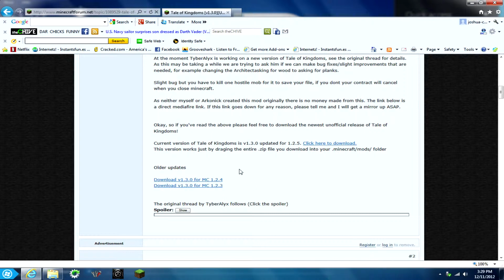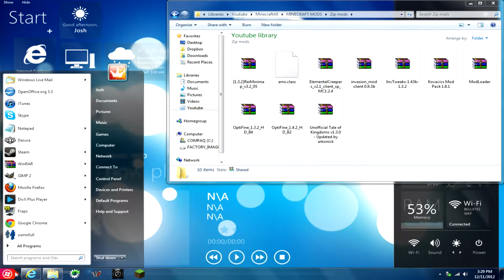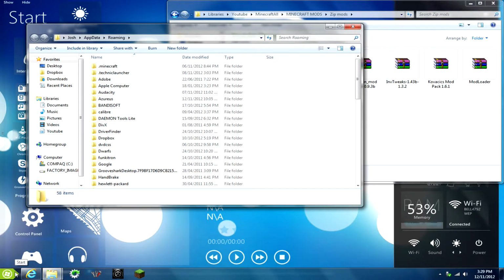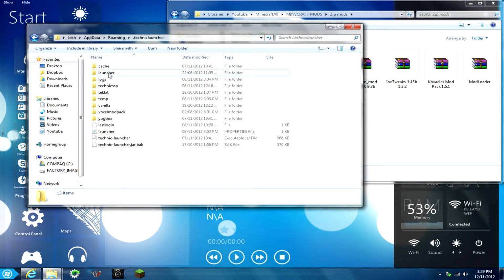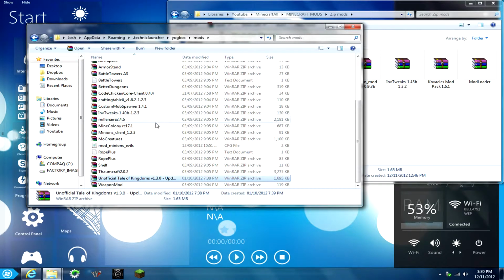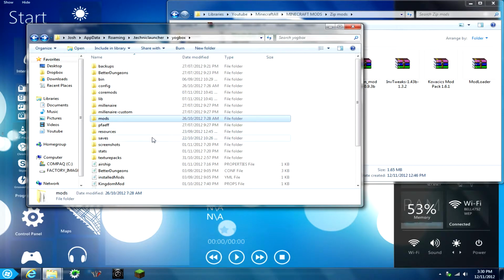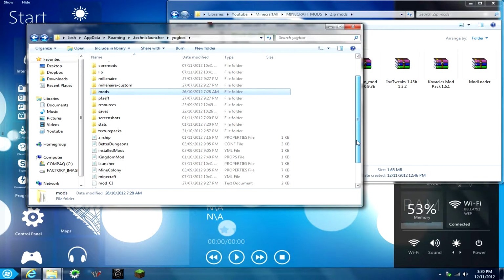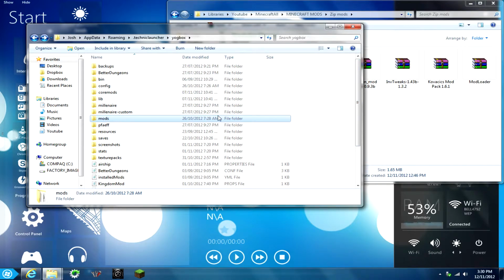[Tutorial] How To Put Tale Of Kingdoms into Yogbox 1.2.3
A quick tutorial to show how to put Tale Of Kingdoms into the recommended version of Yogbox.